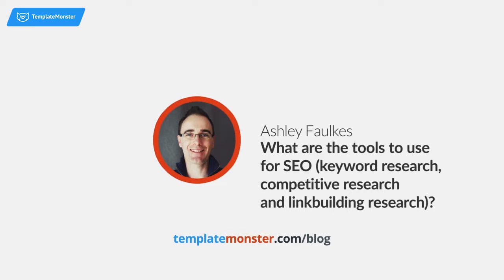Ashley Faulkes — What are the tools to use for an SEO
recommends a lot of useful tools you can use on different stages of your SEO workflow.